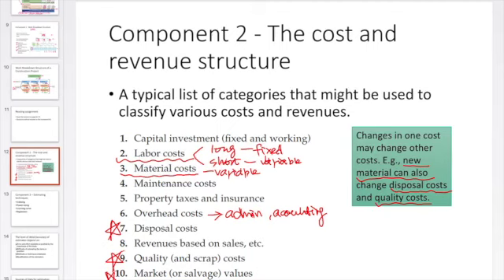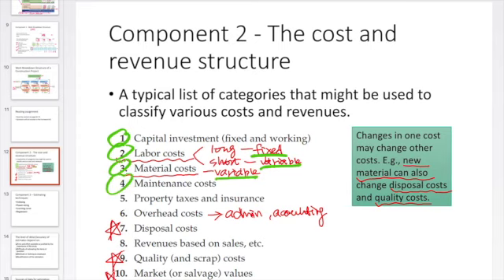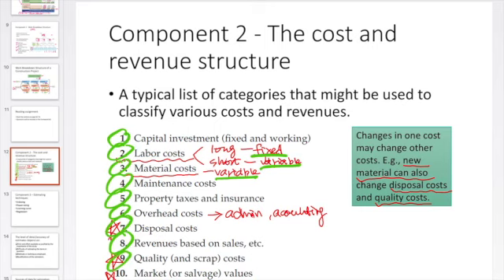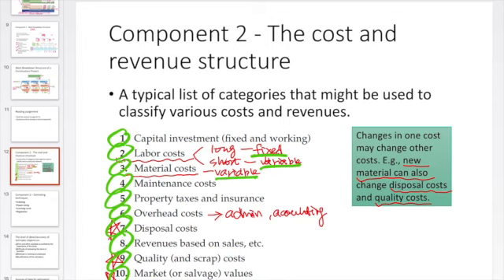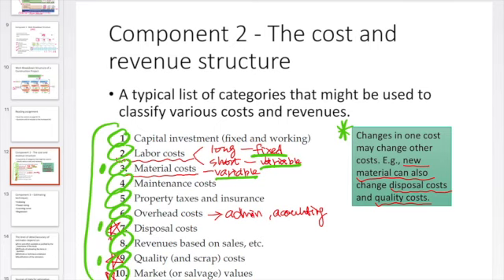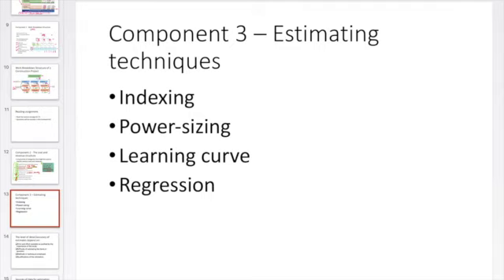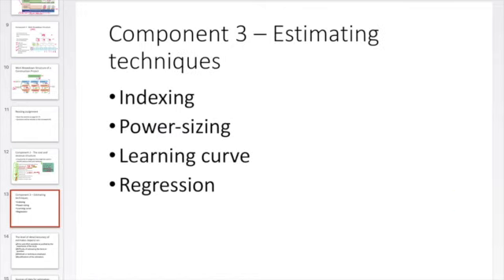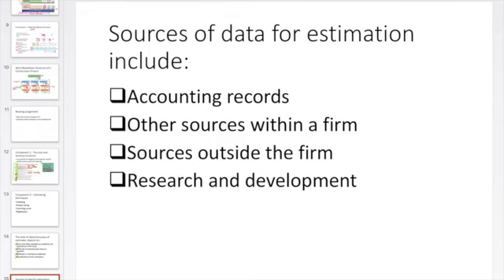IET390 Lec14 Ch3 Before you estimate SD 480p